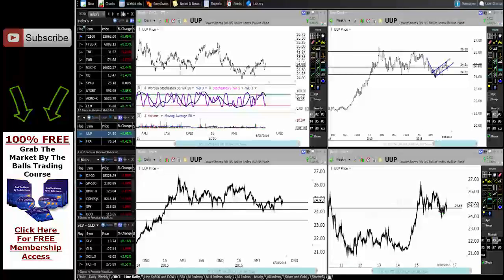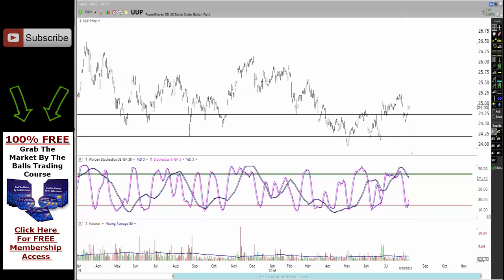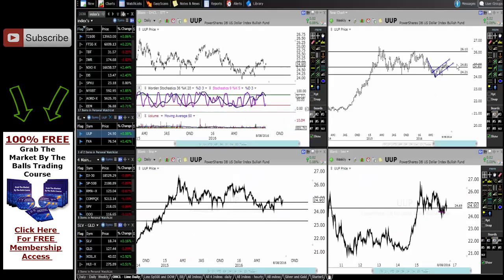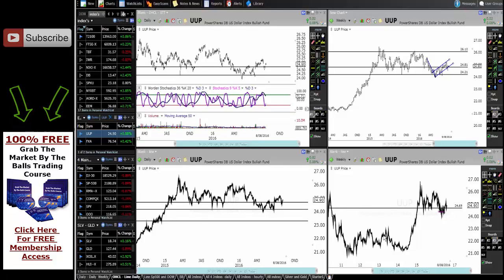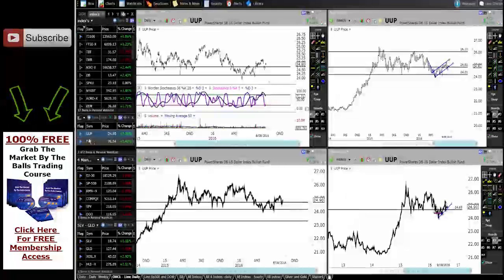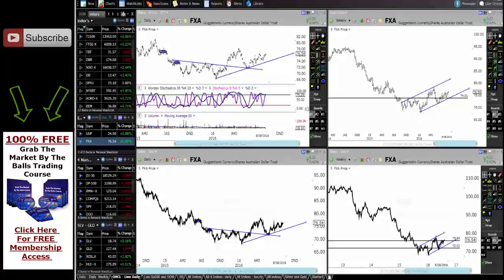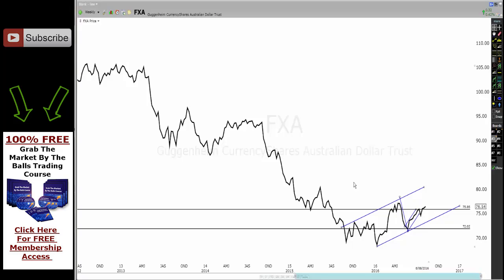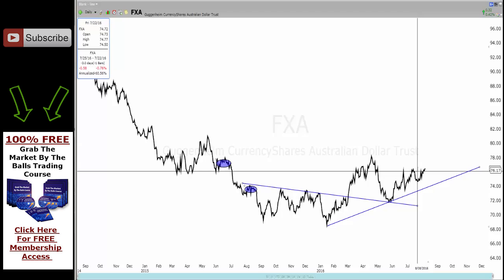MARKET UPDATE - US AND AUD DOLLAR - WHATS GOING ON RIGHT NOW